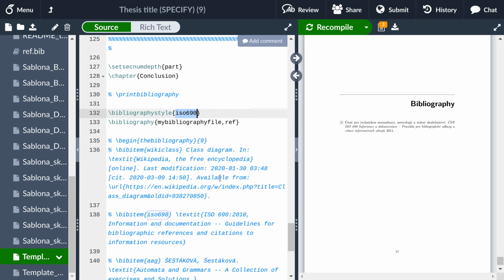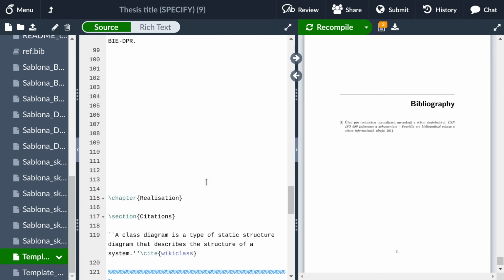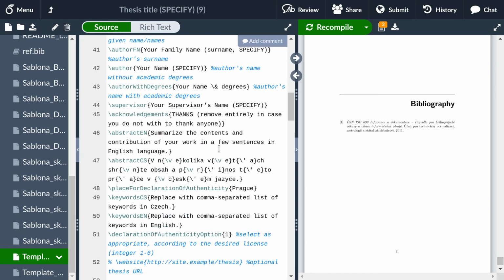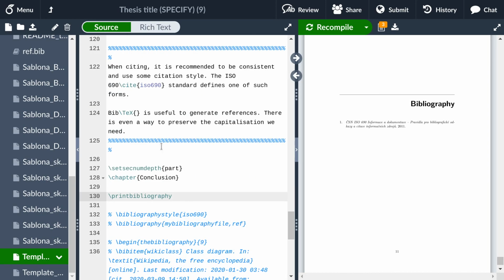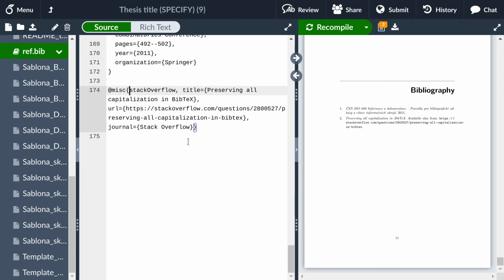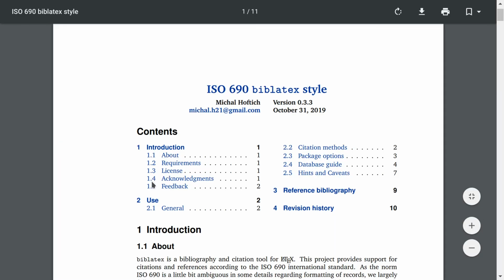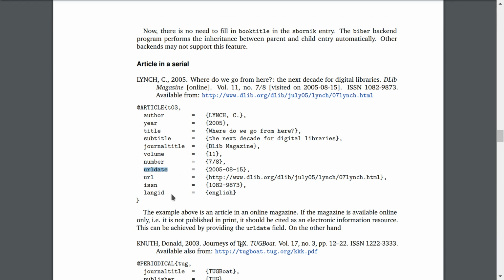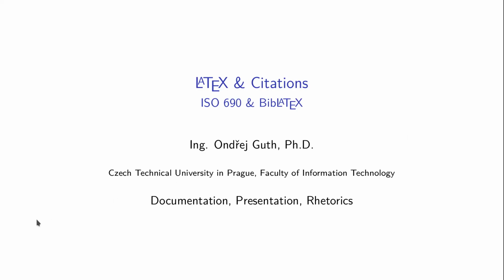LaTeX and Citations 3: BibLaTeX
Typesetting citations and bibliographic references in LaTeX using BibLaTeX package. The citation style conforming the ISO 690 is also presented. Shown in template for bachelors' theses of Faculty of Information Technology of Czech Technical University in Prague.